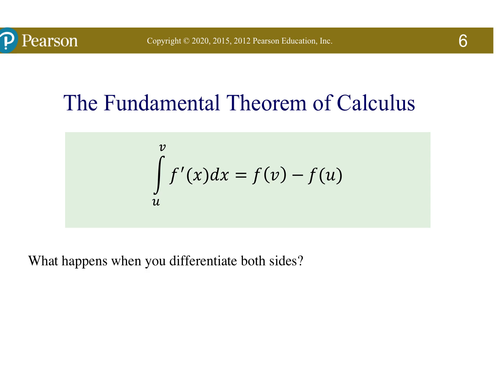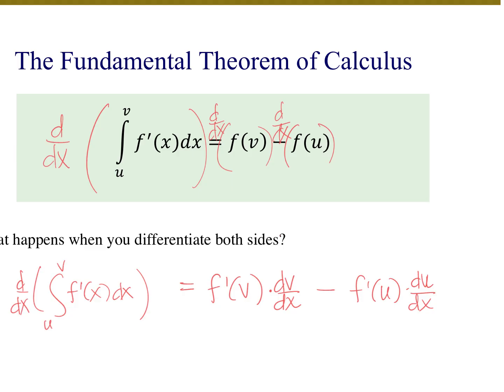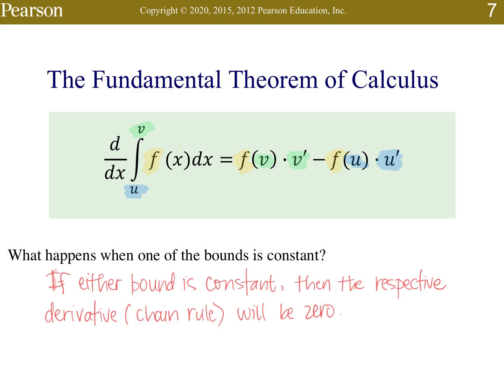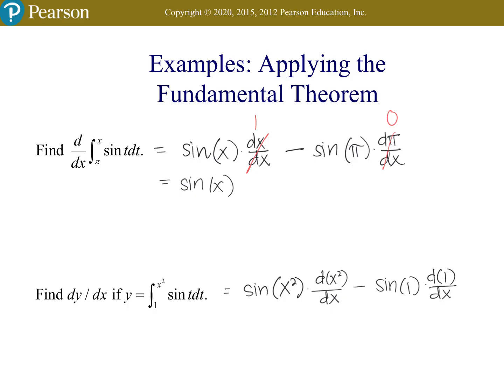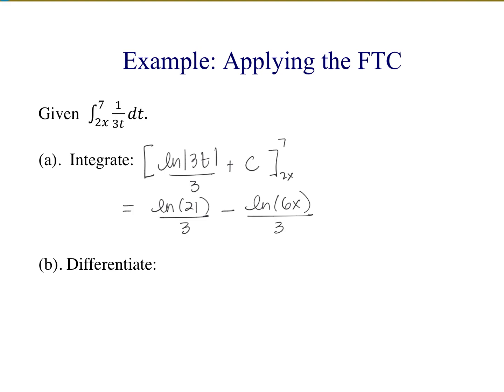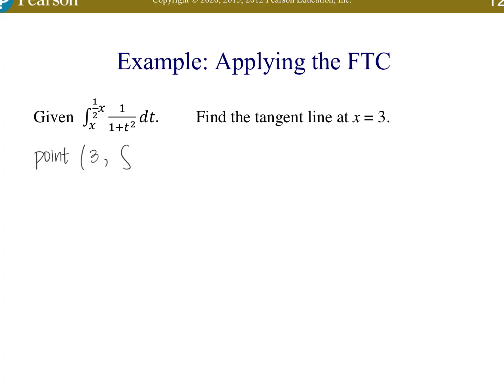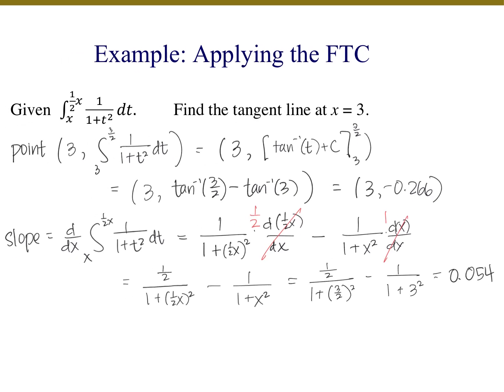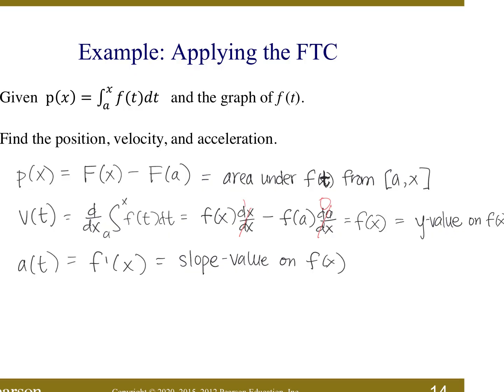BC Notes 5.4B - 2025